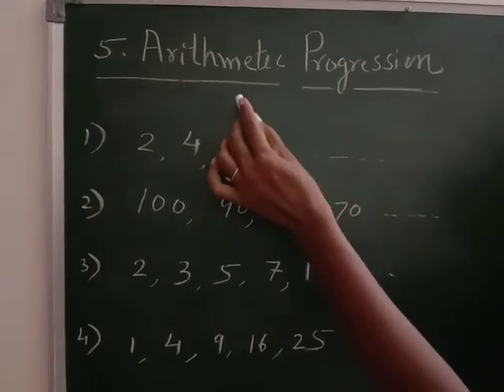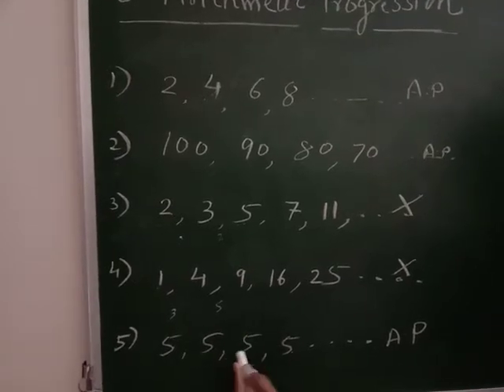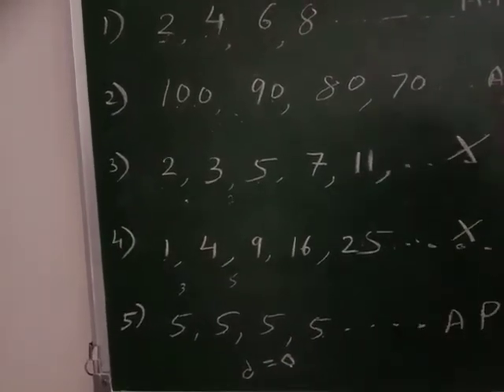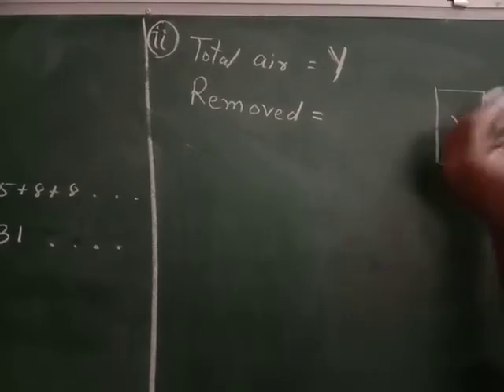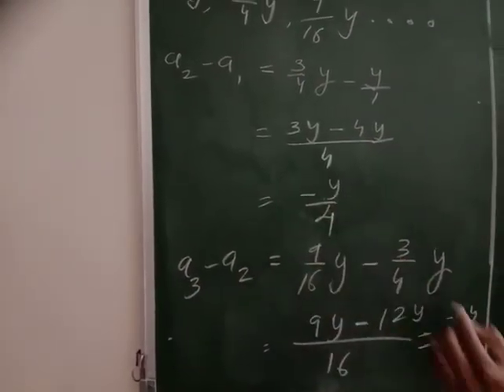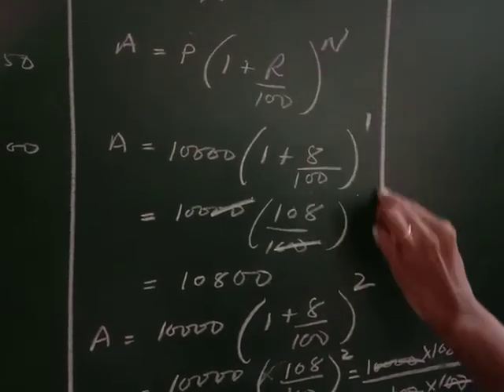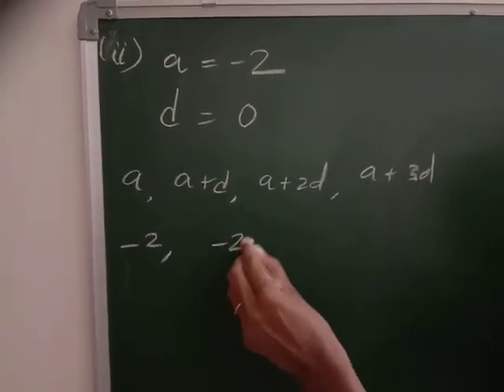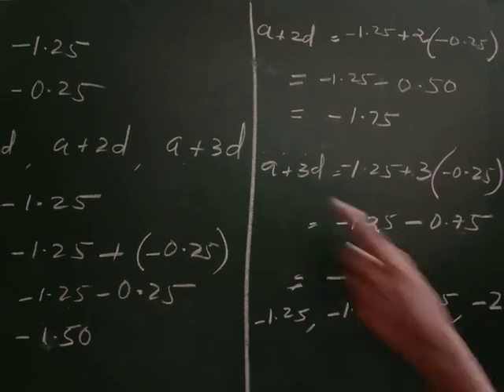NCERT 10th MATHS Ex. 5.1(Q1,Q2)